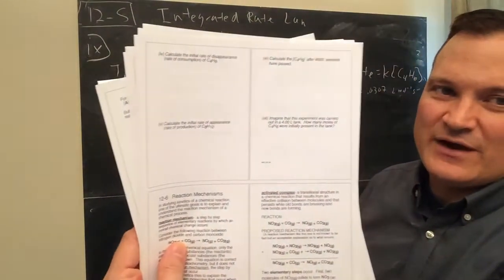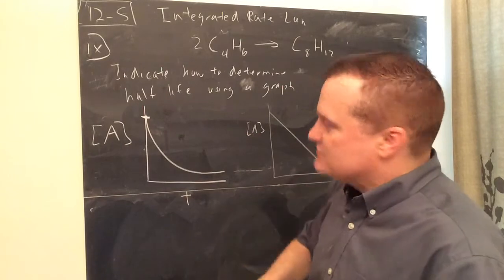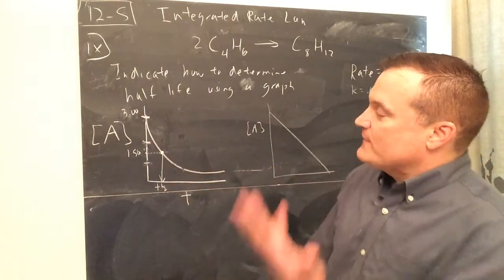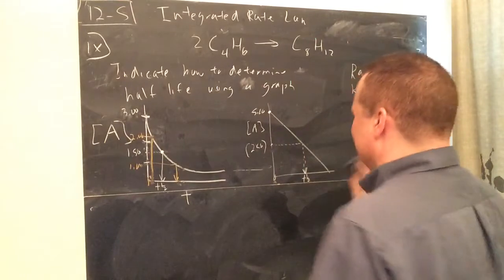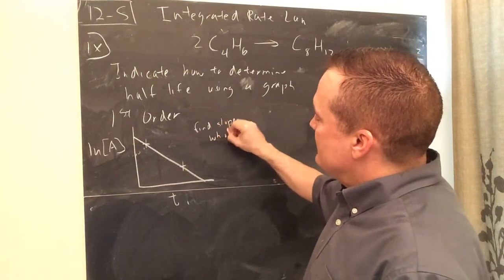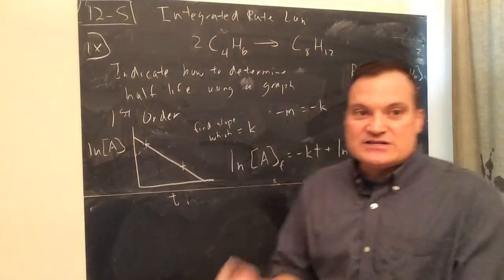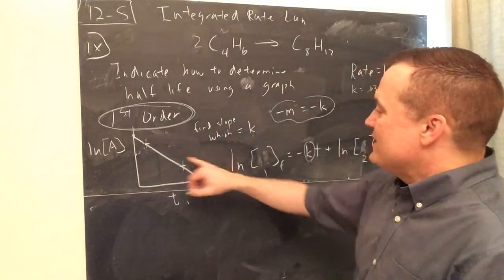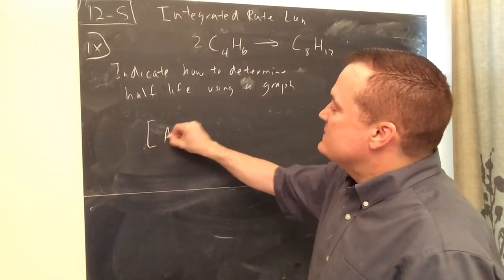12-5 The Integrated Rate Law PART 3